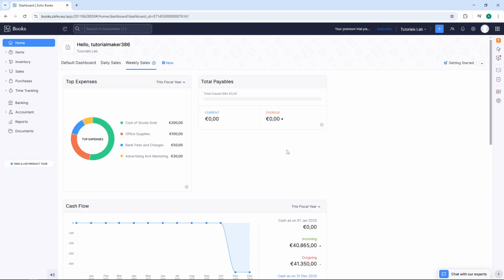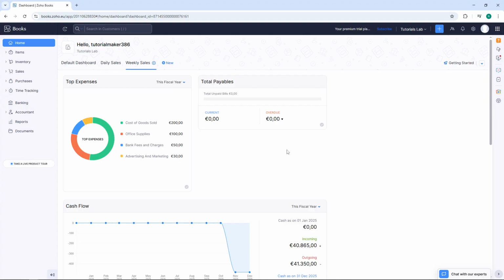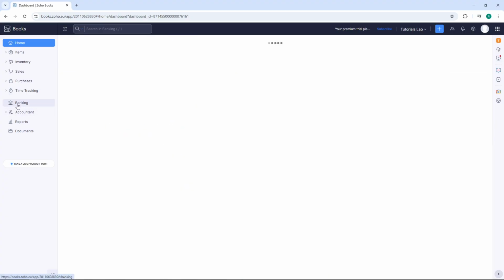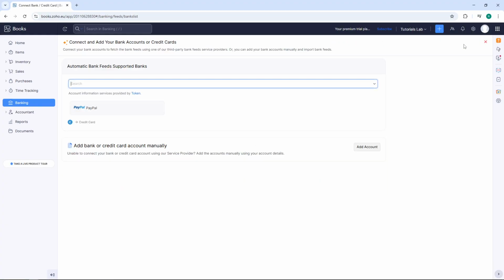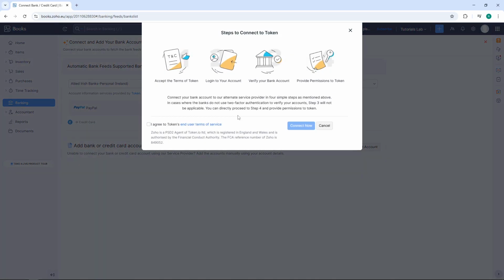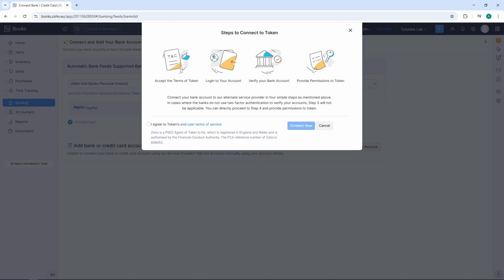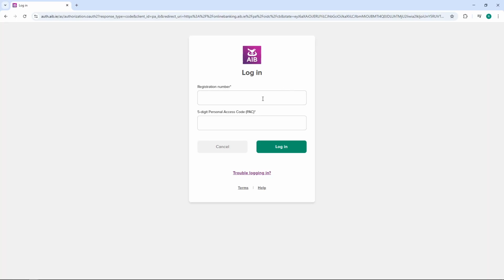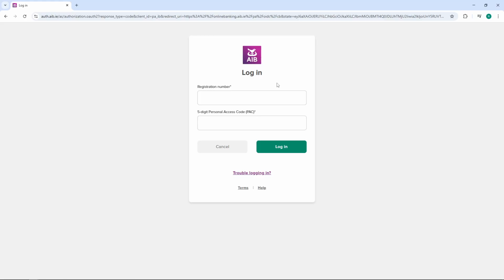How To Connect Bank And Credit Card Accounts To Zoho Books (Tutorial 2025)